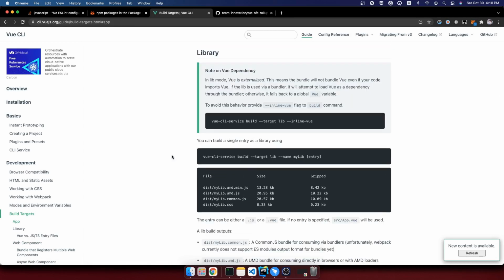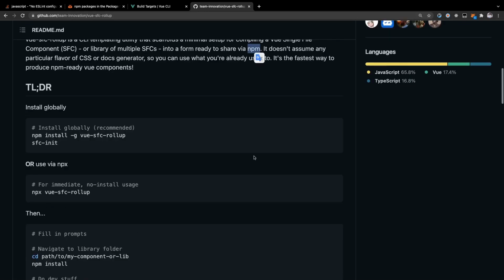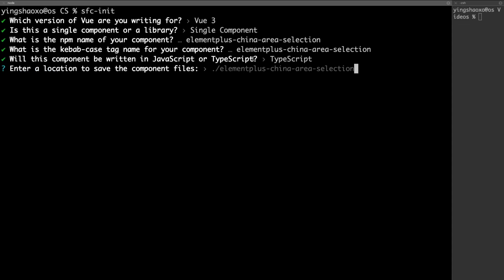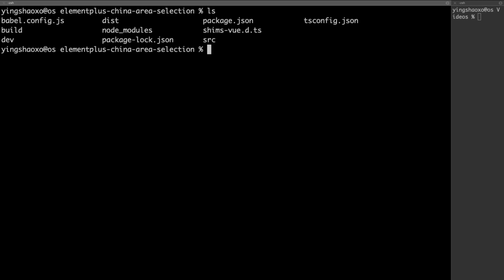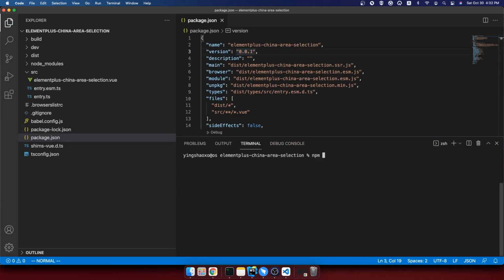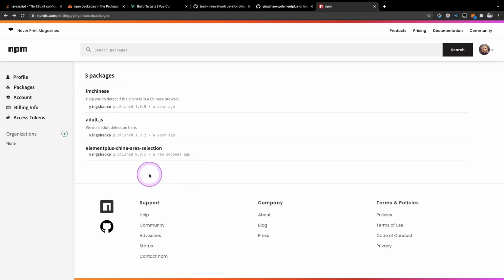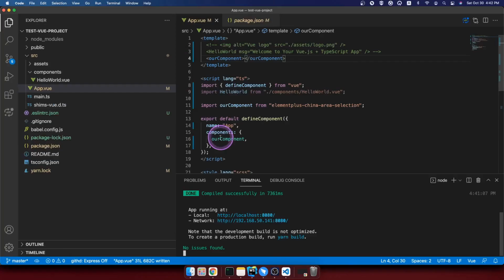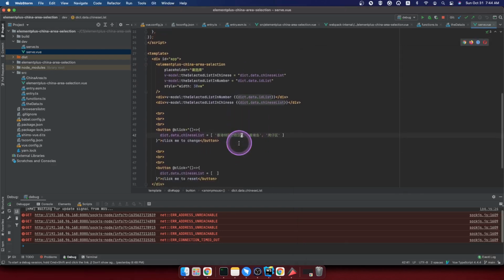How to create a vue3 typescript component library for npm publishing